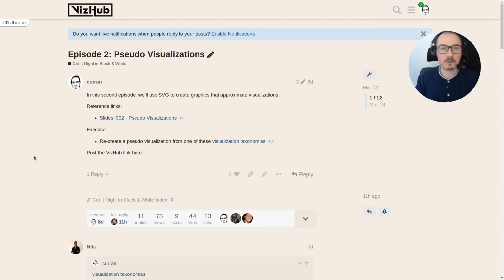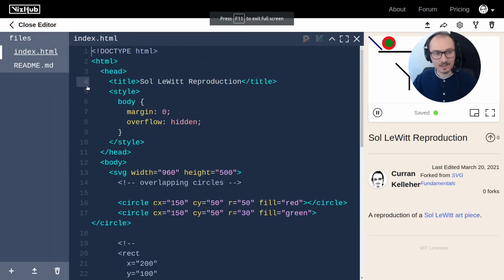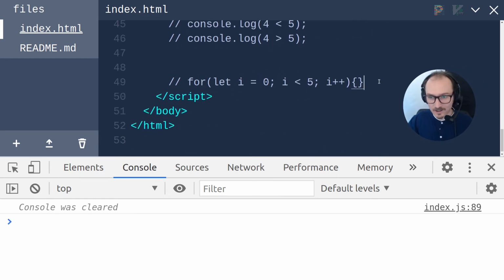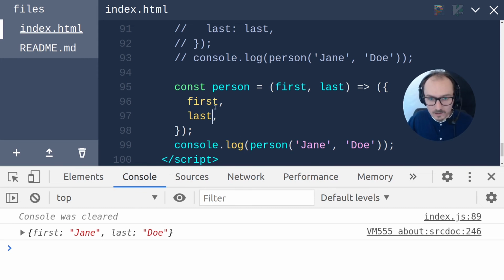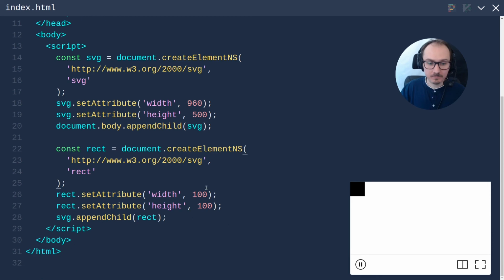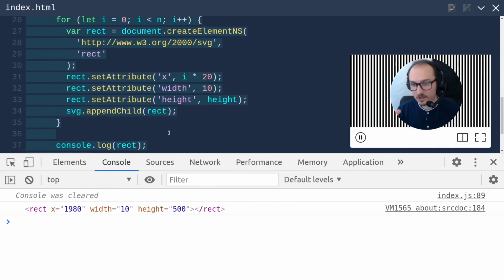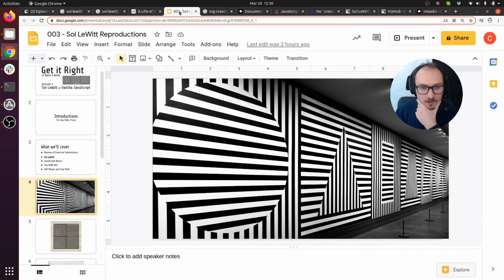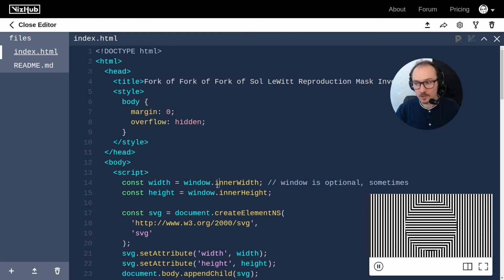Get it Right in B & W - Episode 3 - Sol LeWitt in Vanilla JS